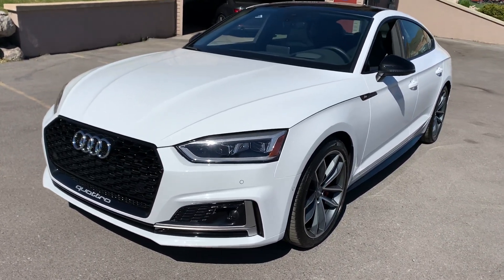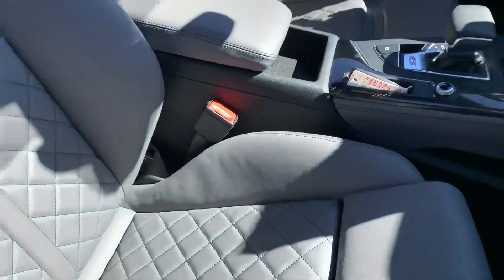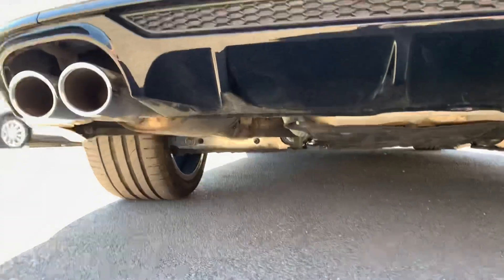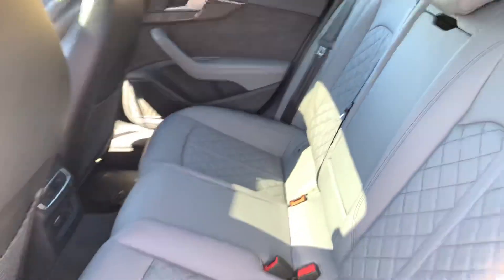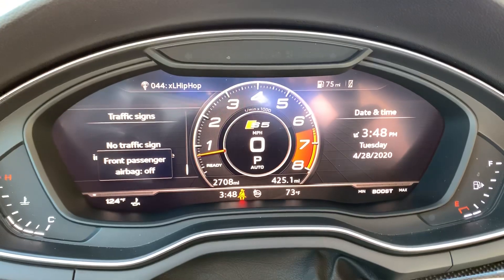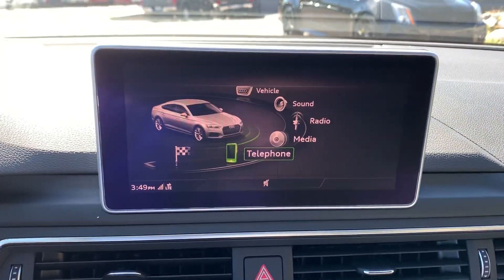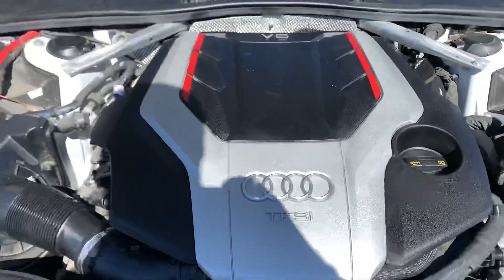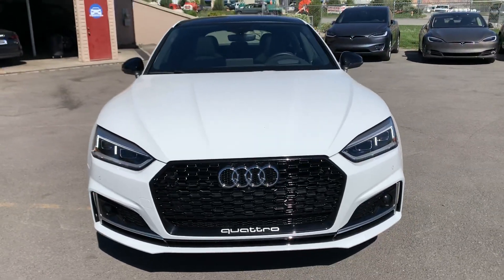2019 Audi S5 Prestige Quattro Sport Back, TJ Chapman Auto, Branded title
IT’S A BUYER’S MARKET: Prices have been SLASHED due to the coronavirus and we have to MOVE inventory. Prices will go up so take advantage of the SAVINGS now with our BEST PRICE GUARANTEE! Learn how to buy remotely below.

2019 Audi S5 Prestige Quattro Sport Back,  Branded title,   3.0L Turbo V6 349hp 369ft. lbs.  Bnag Olfsen sound system, Navigation,  2k miles,  Heads up display,  Heated/cooled seats,  3.0 supercharged motor,  Lane assist, sunroof, 20 inch wheels, Red Calipers, Carbon fiber interior accents,

CORONAVIRUS SAFETY: Before your test drive or delivering vehicles out of state be assured your vehicle has been completely sanitized to prevent the spread of the coronavirus.

BUY REMOTELY  -- Even before Covid -19 we were selling cars all across the United States. Buying a car sight unseen with GUARANTEED SATISFACTION is what we do! We ship nationwide and have satisfied customers all over the country. We give you the complete history of the vehicle, send you a VIDEOS/PICS or FaceTime with you for ANYTHING you need or want to see, and 3RD PARTY INSPECTIONS are ALWAYS RECOMMENDED.  We disclose any demarcation or imperfection so that when your car shows up on your doorstep you know what to expect. If you’re not satisfied you have 3 days with a maximum of a 250 mile allowance to return it, and you will receive ALL your money back less shipping. So buy your car, get financed, buy our WARRANTY FOR PEACE OF MIND, and have your Dream Ride shipped to your DOORSTEP.

This vehicle has a branded title. Most of our vehicles qualify for extended warranties to bring you peace of mind. Our extended coverages are competitively priced and include incredible customer service and responsive solutions.

This vehicle is Rebuilt Certified and has passed a 150 point inspection by our certified Auto Technicians. Our prices come with a no hassle/no haggle pure price. We make sure we are the lowest price in our local market and try to be the lowest price in the nation! If you think you have found a better deal on a comparable vehicle text us the ad to , along with the VIN, and we will price match or beat our competition. We claim and aim to always have Rock Bottom Prices.

TRANSPARENCY GUARANTEE -- TJ Chapman Auto specializes in branded title vehicles, where you as the consumer can capitalize on getting the most value out of your dollar! We have a full inventory available, and when you purchase a vehicle from TJ Chapman Auto, expect to be completely confident in your purchase as our professional sales staff will explain to you the history of your vehicle.

OUT OF STATE -- We ship nationwide. We are located 7 minutes away from the SLC International Airport. We will pick you up, put you in a test drive and offer a smooth, no-hassle car buying experience.